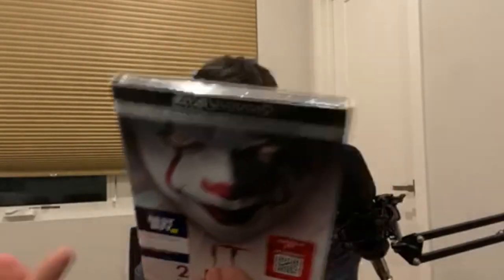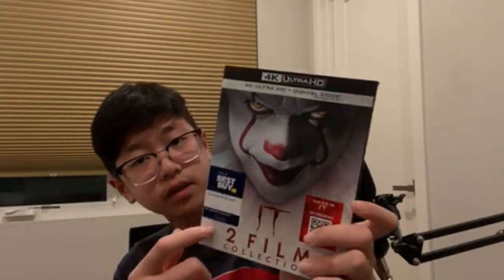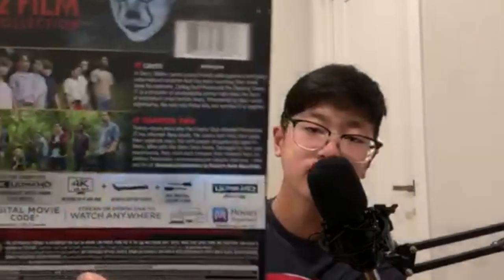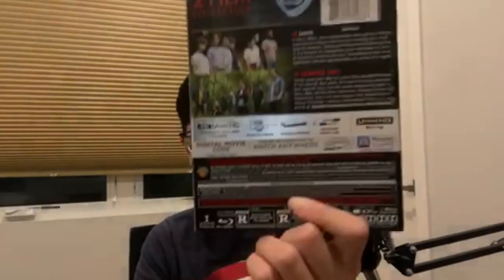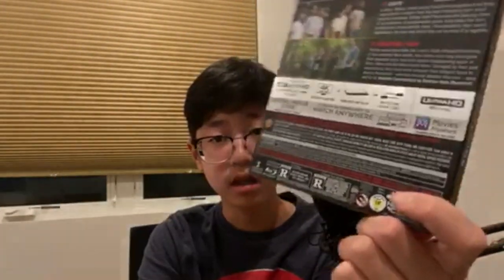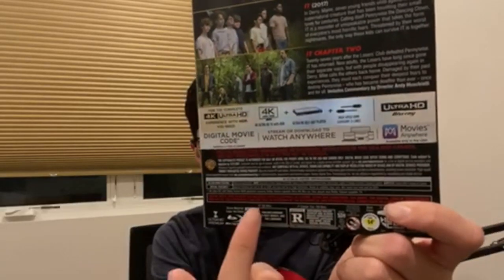Unboxing IT 2 Film Collection from Best Buy!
UNBOXING best buy exclusive 2 FILM COLLECTION!

Introduction: (0:00)
About the DVD: (0:54)
About the cover: (2:00)
Comparison: (4:03)
Unboxing: (5:10)
Outro: (8:25)